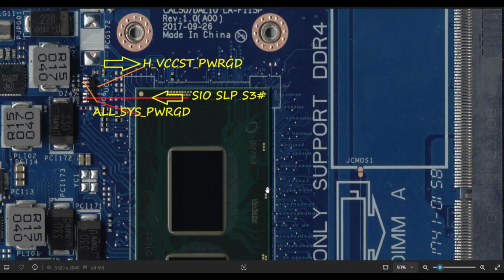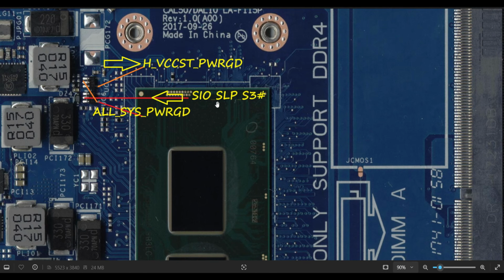SLP_S3: 5VS 3VS | Laptop Motherboard Repair